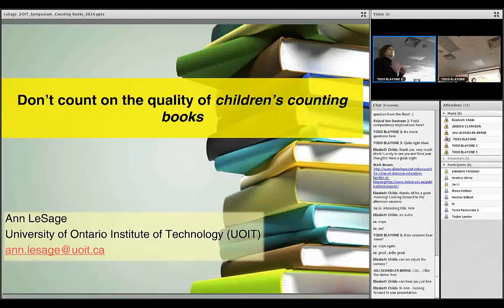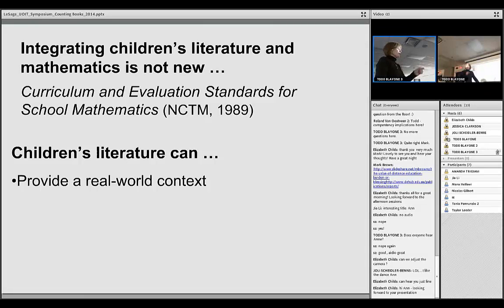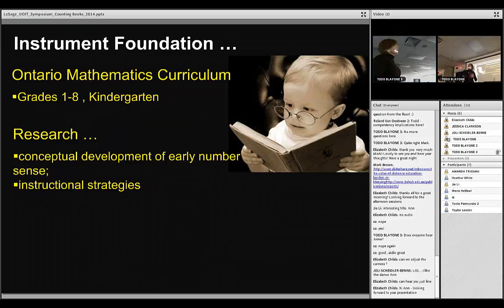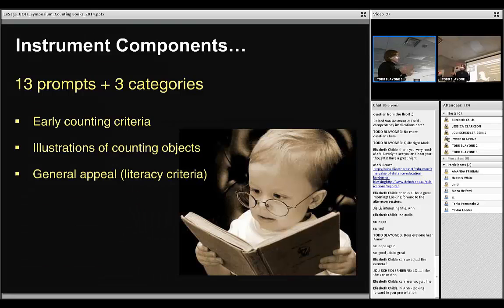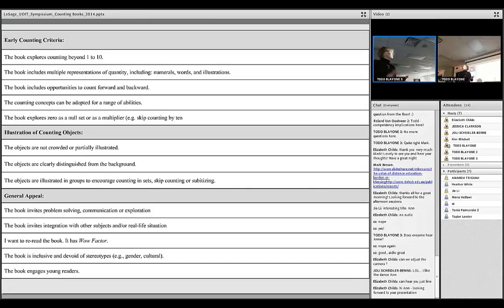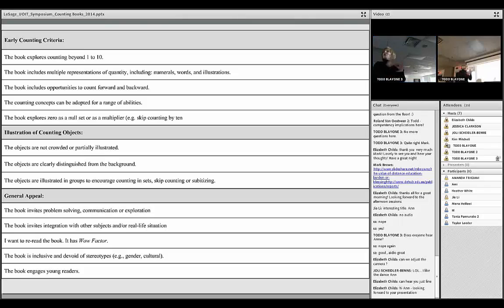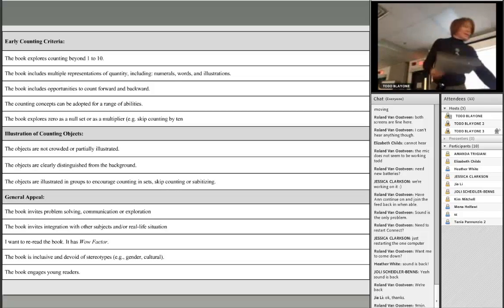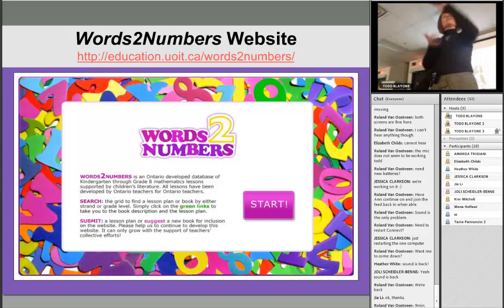UOIT Faculty of Education Research Symposium 2014: Don't Count (LeSage)